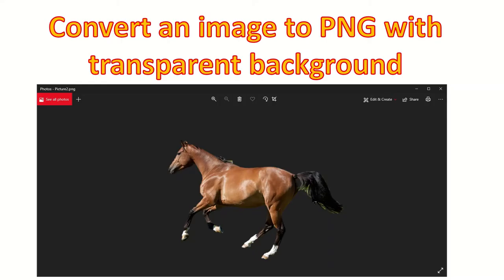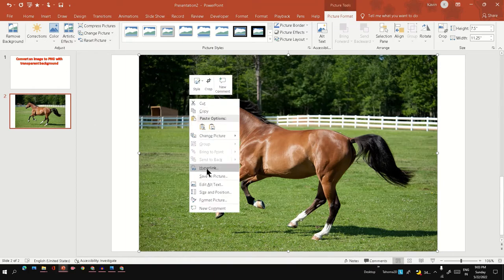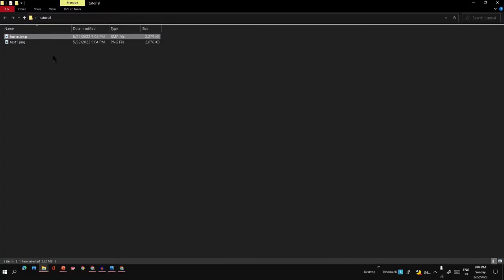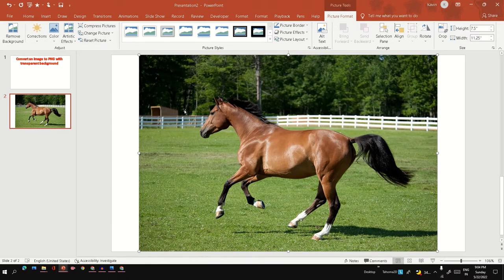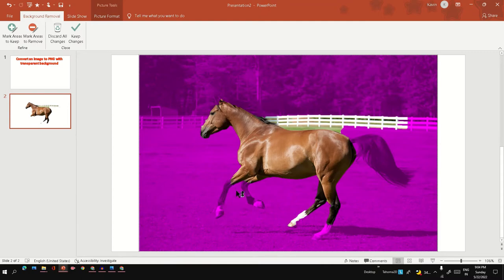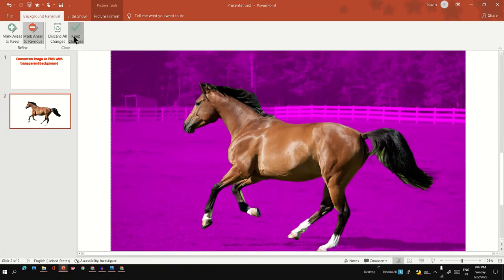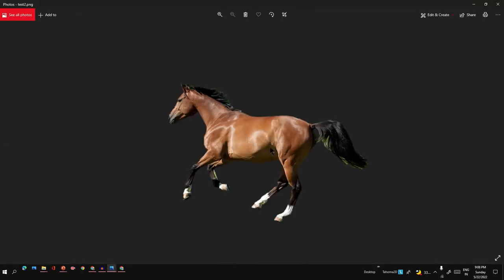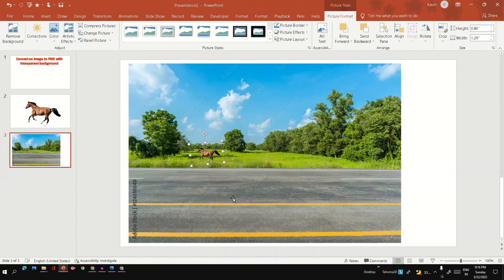Convert an image of any format to transparent background PNG using powerpoint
Short tutorial on converting an image into PNG using PowerPoint. This uses background removal feature of PowerPoint.